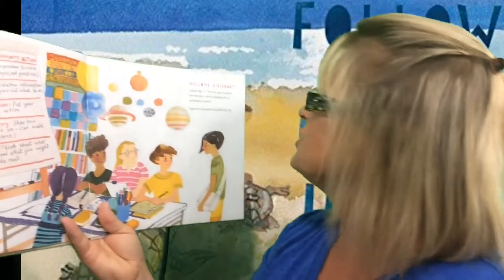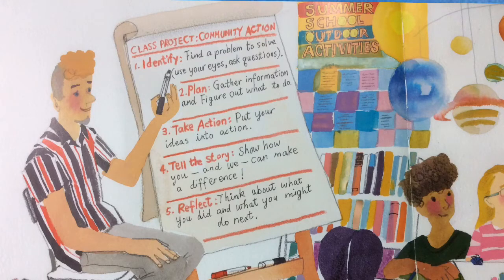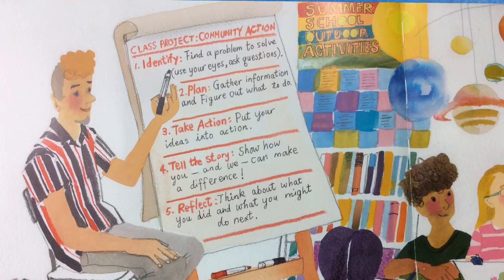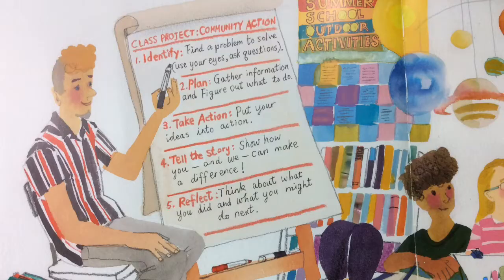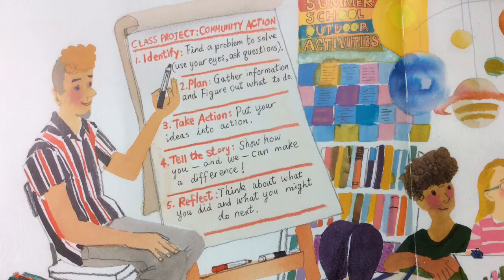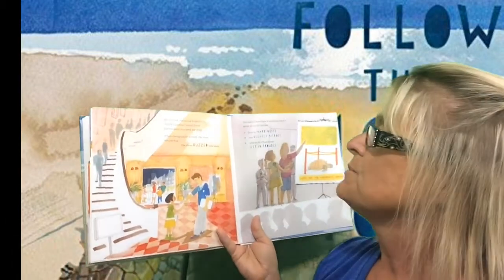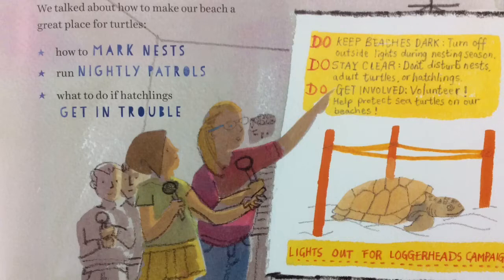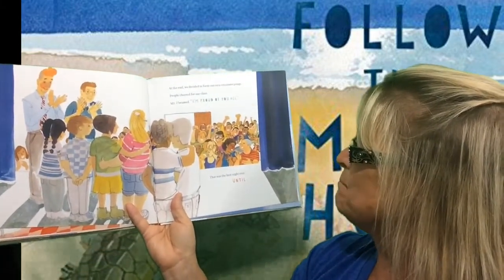Follow the Moon Home by Philippe Cousteau and read by Ms. Bearden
This wonderful story shares how a group of students became activists in their community and made a positive change for baby sea turtles.